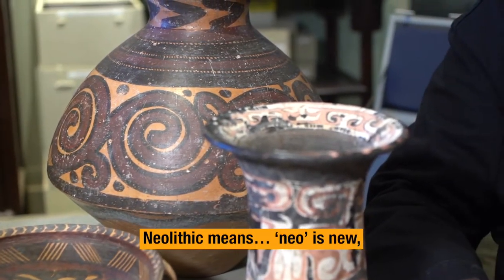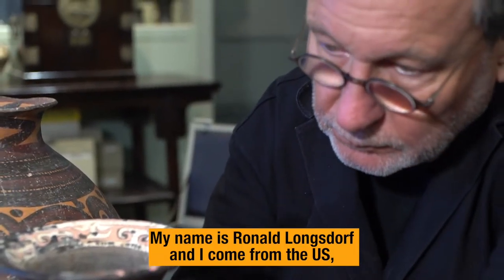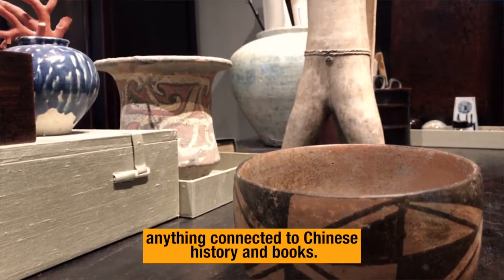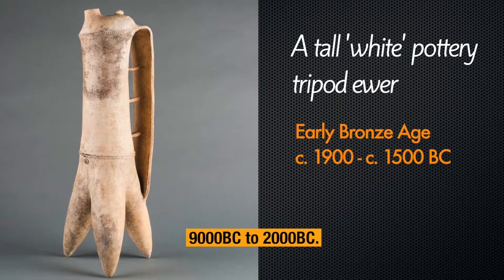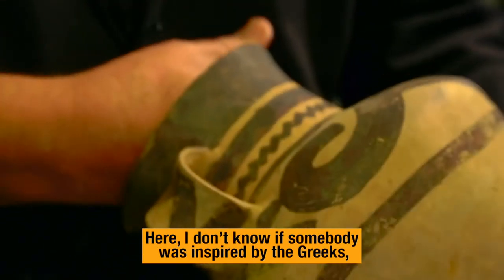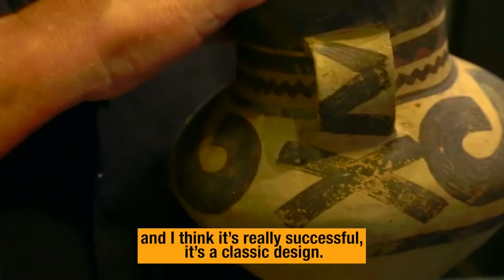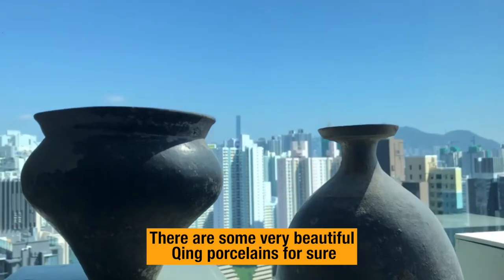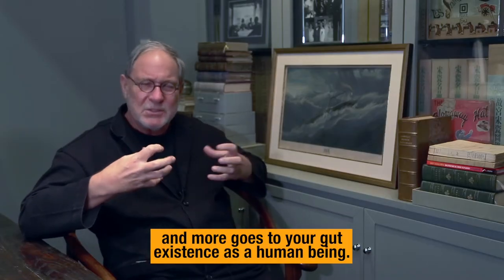Neolithic pottery collector